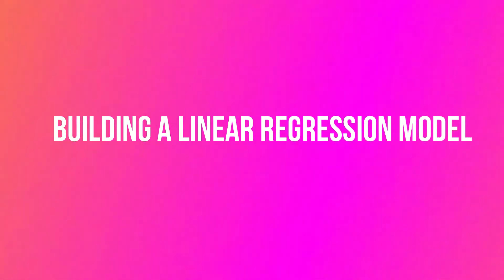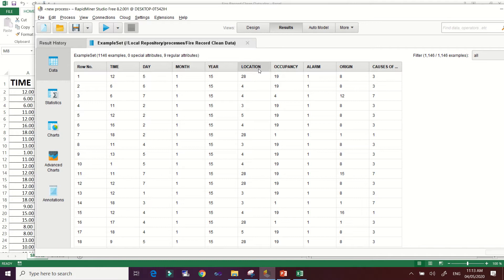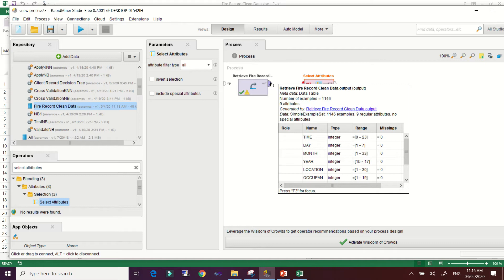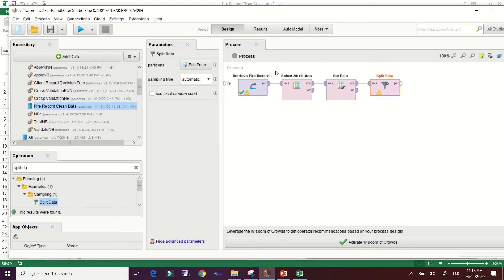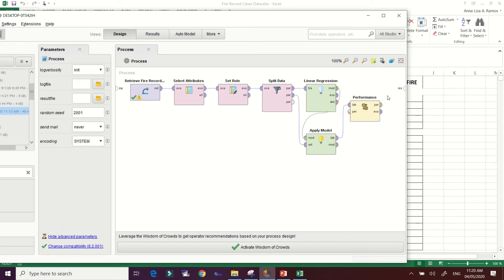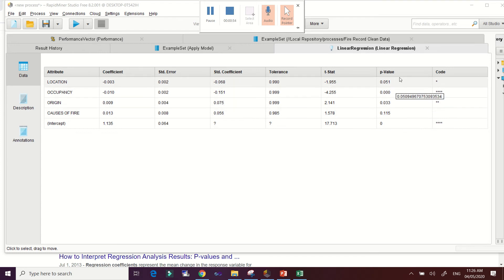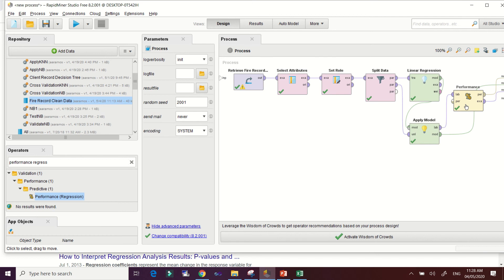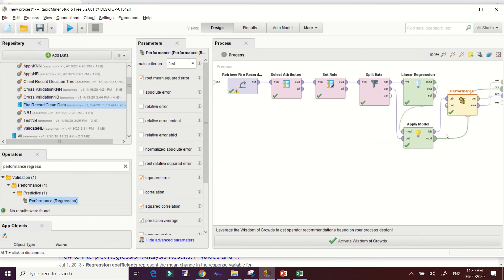Demo#1- Building Linear Regression Model using Rapid Miner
This demonstration provides a quick guide on how to build a Linear Regression Model using Rapid Miner tool. For effective use of this tool, you must have background knowledge of statistics to interpret the result.